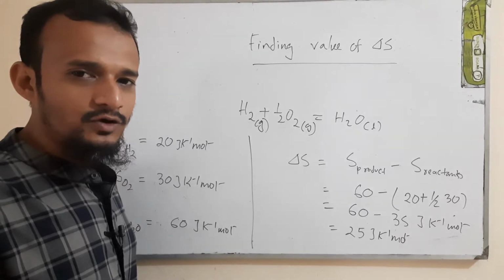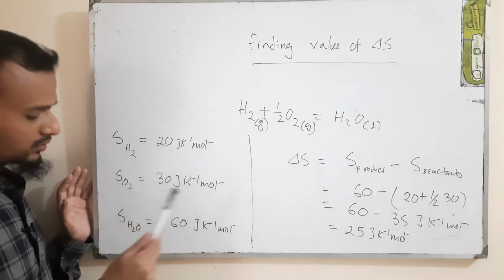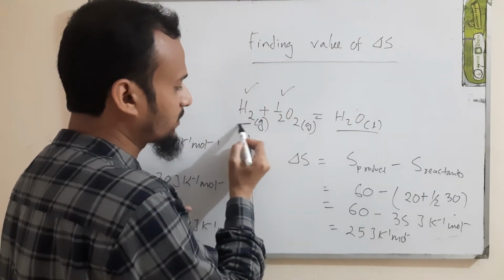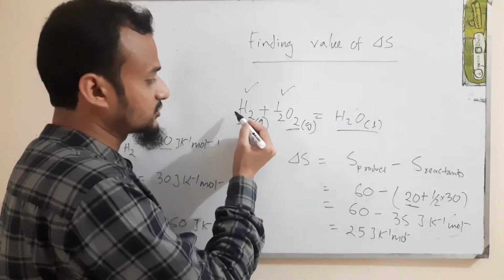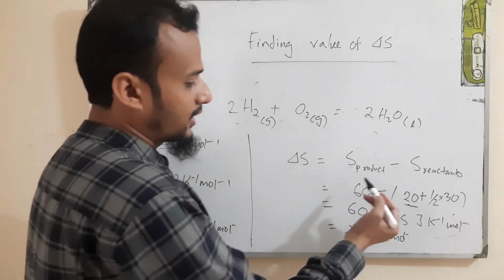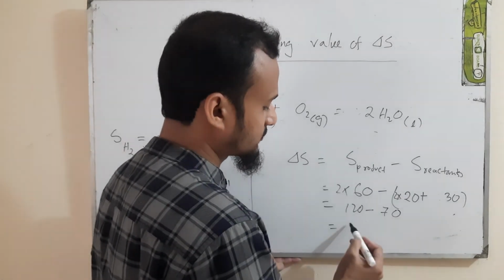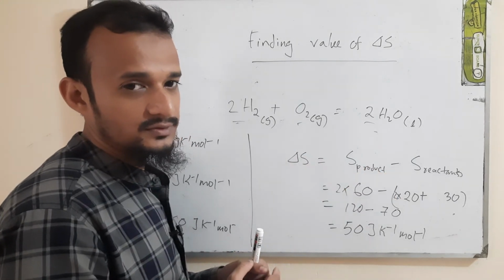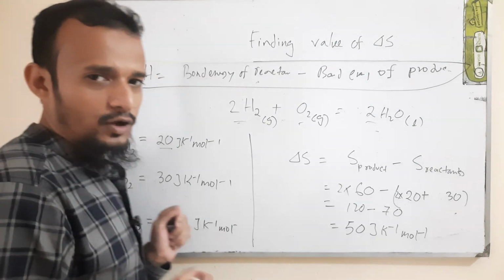Finding the Value of Delta S